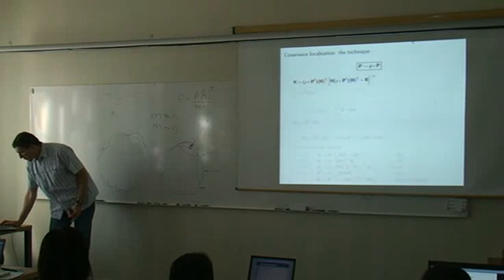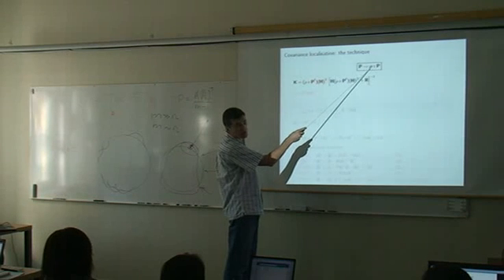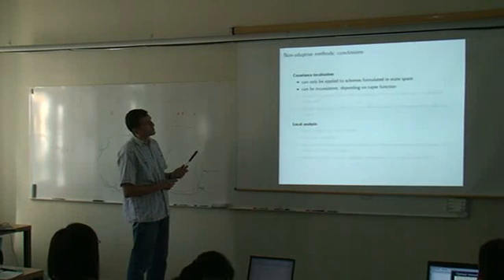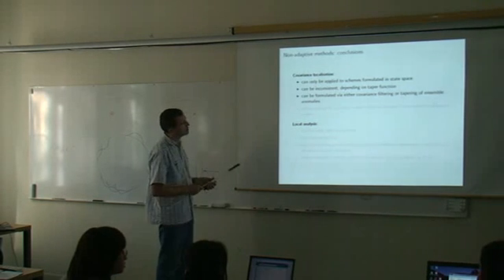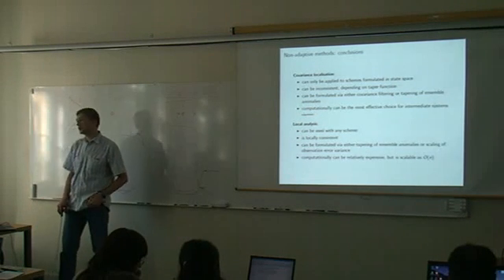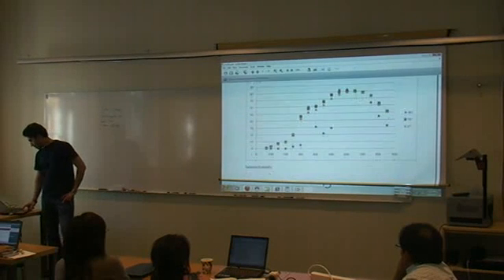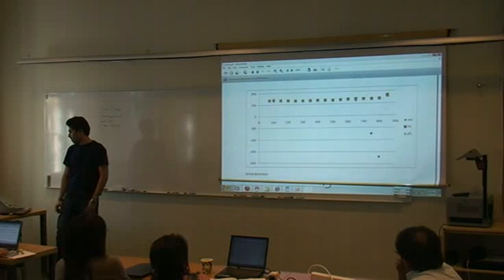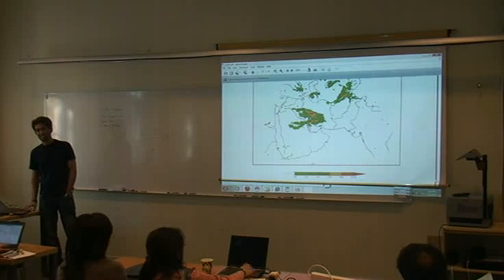2011 04 28 14 sakov+fallah